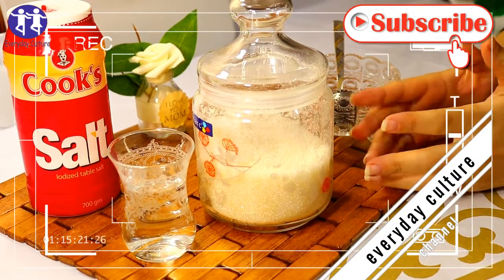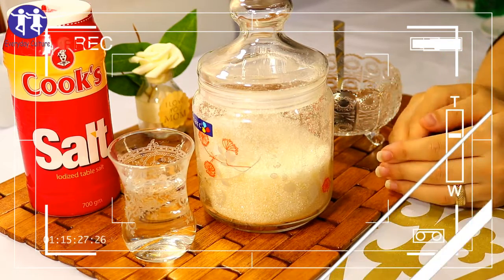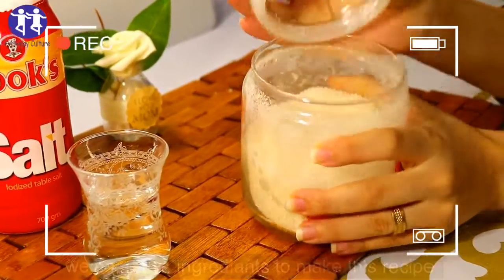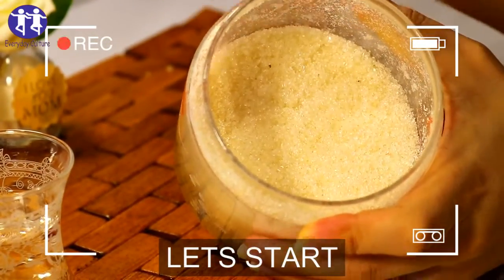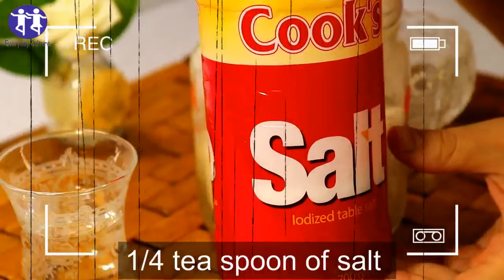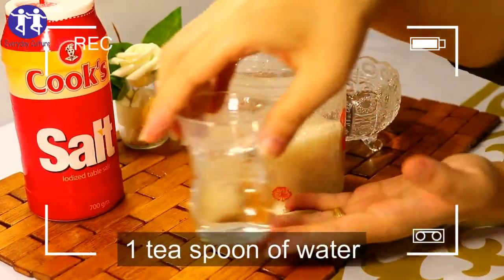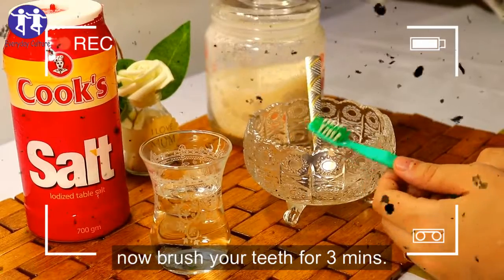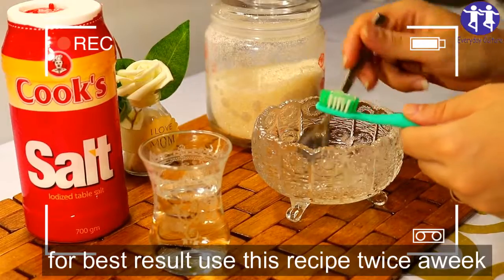Ridiculously easy ways to Treat gum disease and remove teeth tartar | Deep Cleaning of Teeth Tartar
everyday_culture More Home Remedies Videos